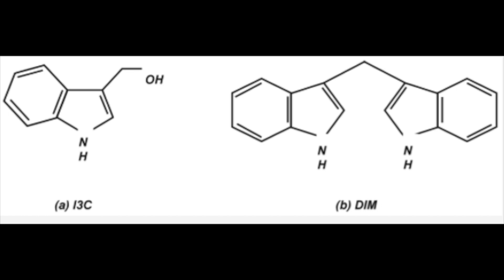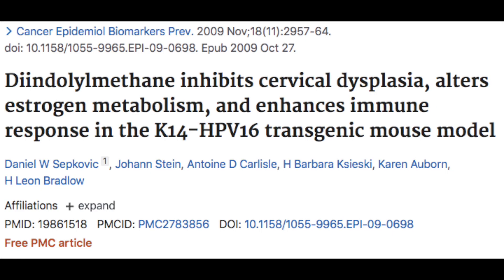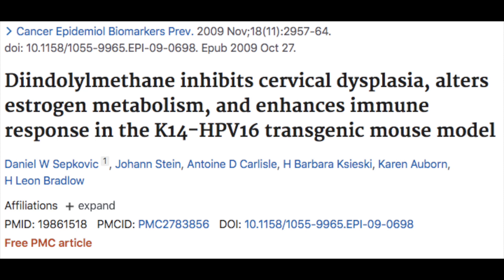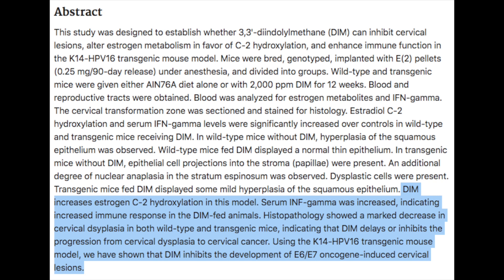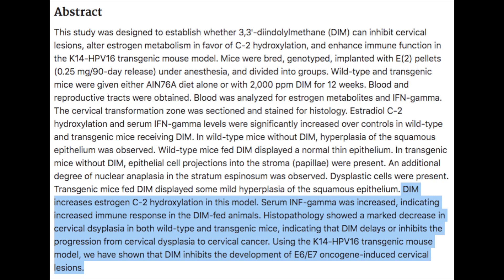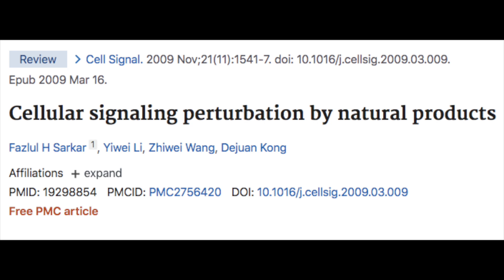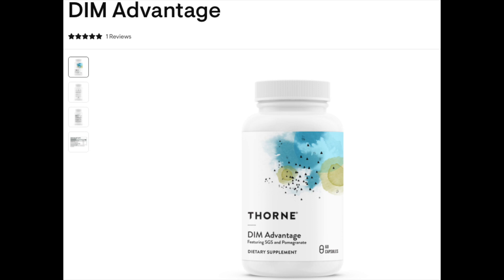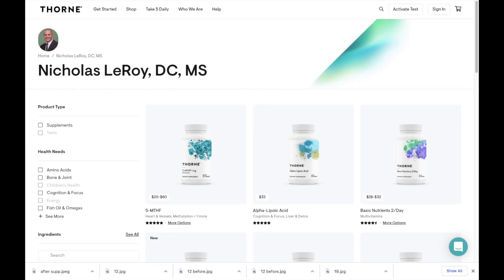What is DIM and I3C and should you take them for HPV?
DIM (diindolyl methane) and I3C (indole 3 carbinol) are derived via the consumption of cruciferous vegetables. But should you take them as a supplement--especially for HPV and cervical dysplasia? Dr. Nick outlines the circumstances in which a person may want to supplement with these cancer-fighting chemicals.

Register with code: nleroy

For detailed information on natural treatment options for HPV and cervical dysplasia go